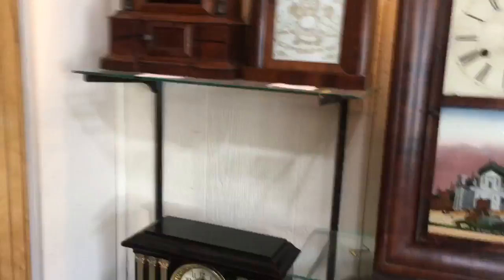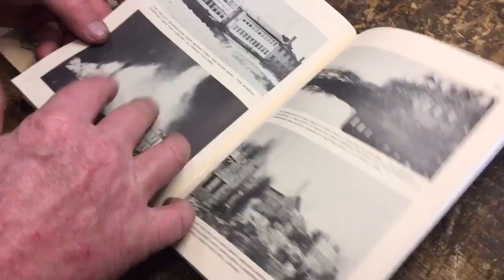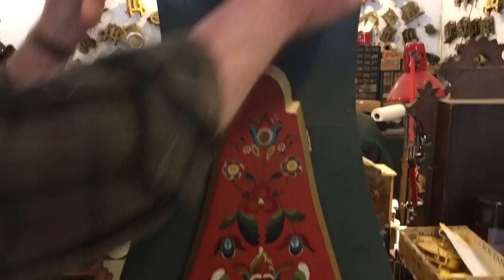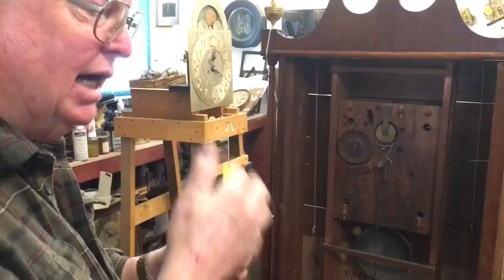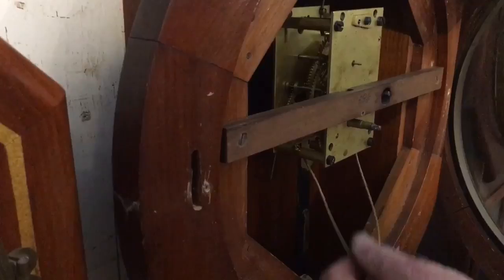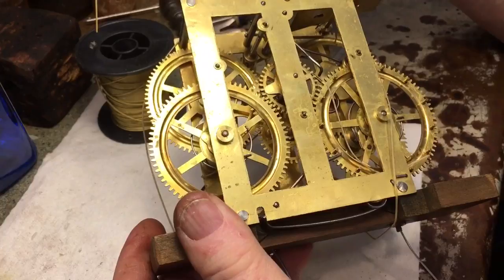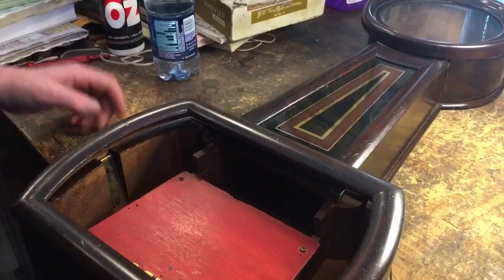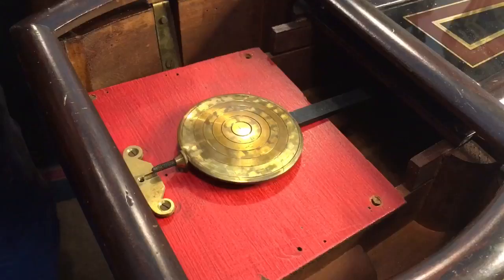John Anderson Clock Repair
The Village Peddlar Clock Shop